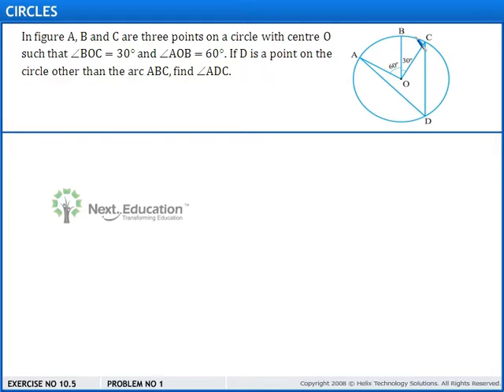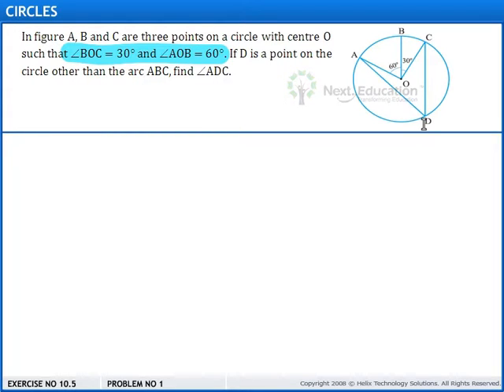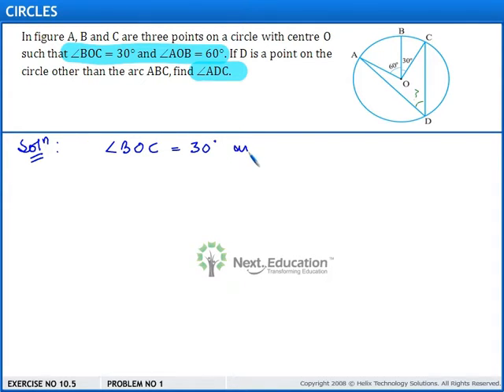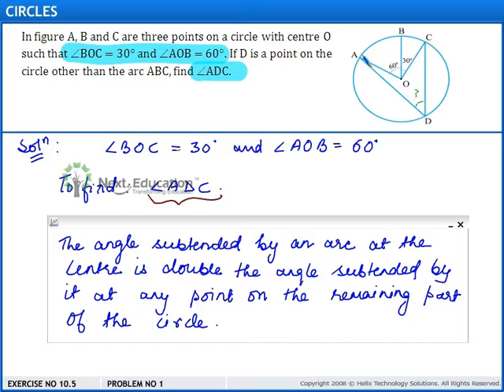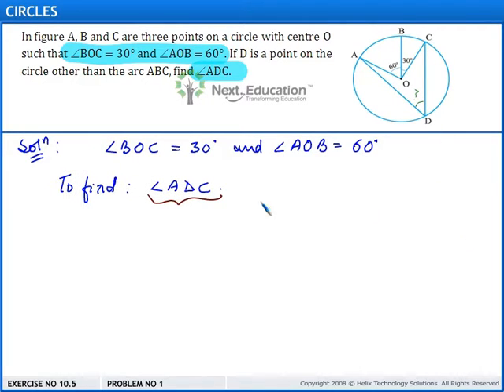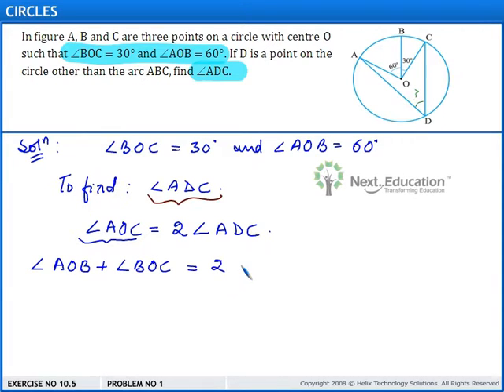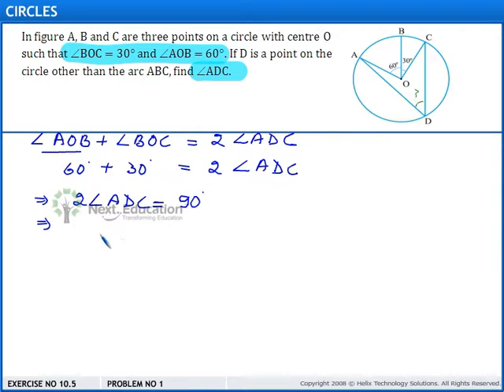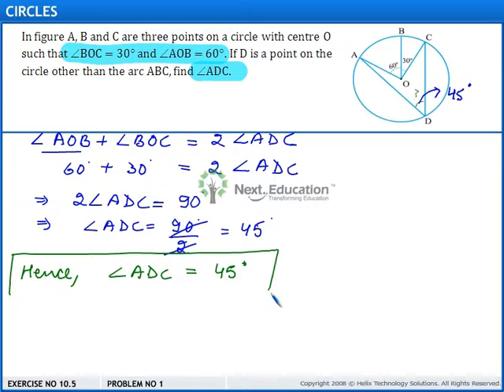NCERT - CBSE Class 9 Mathematics l Circle Through 3 Points l Ex 10.5 , Q1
This video is a part of NextGurukul NCERT Maths Video Solutions For Class 9.

[Ncert Solutions for Pair of Coordinate Geometry]
[Ncert Solutions For Linear Equations in Two Variables]
Ncert Solutions For Introduction To Euclid’s Geometry]
[Ncert Solutions For Introduction To Lines And Angles]
[Ncert Solutions For Applications Of Triangles, Quadrilaterals]